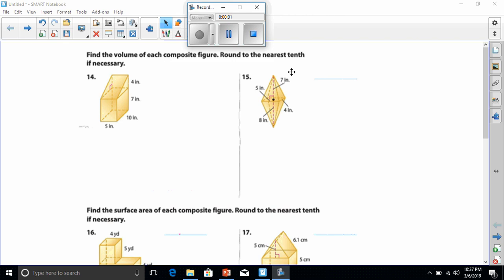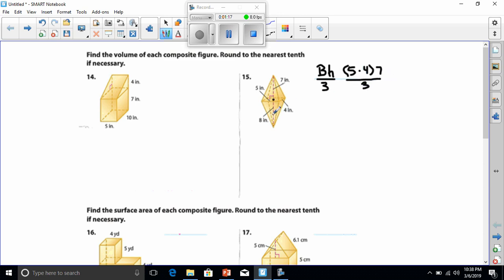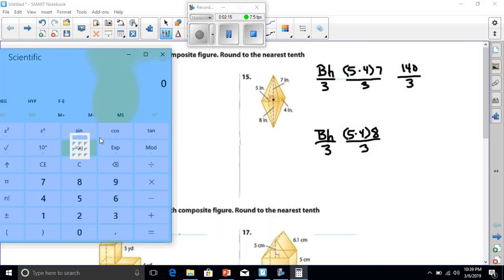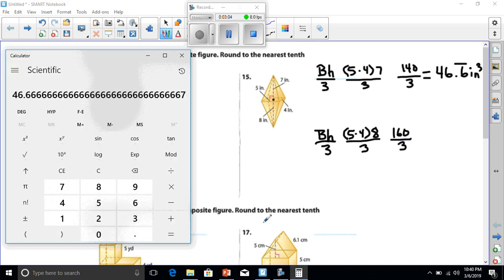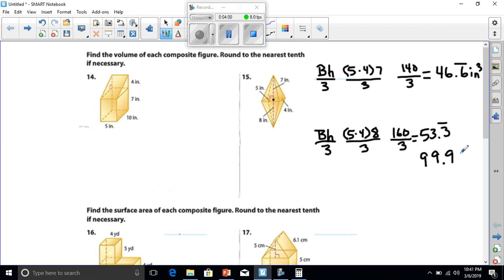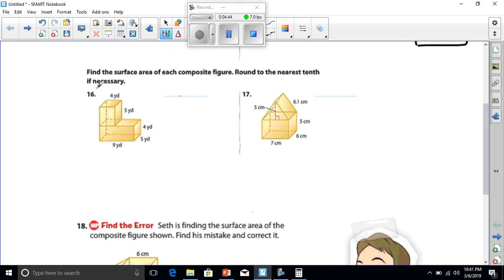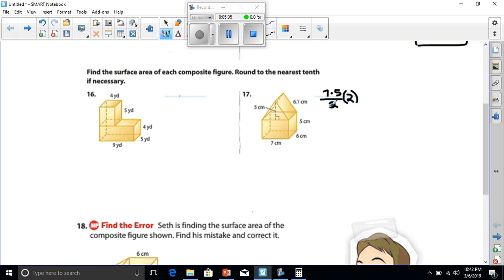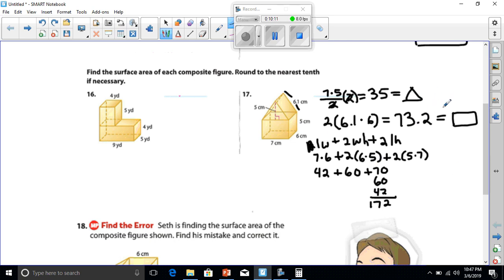volume and surface area of composite figures HW video